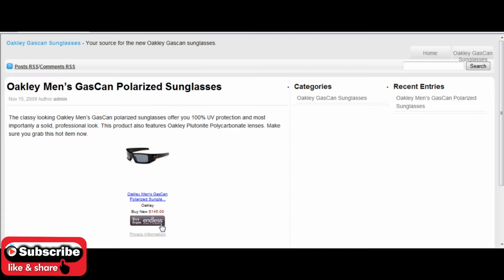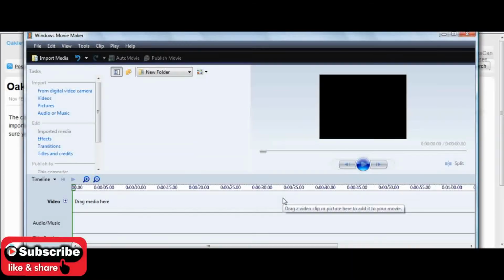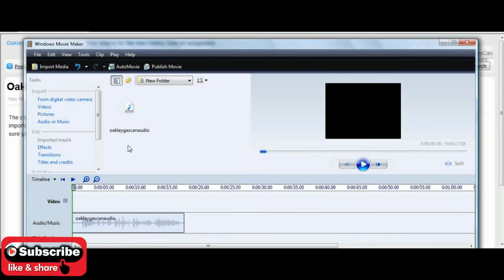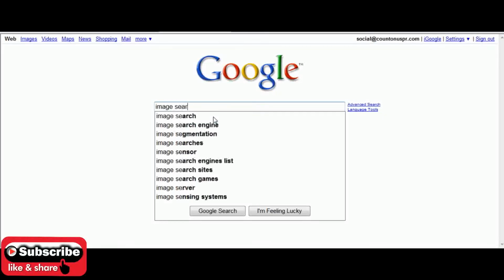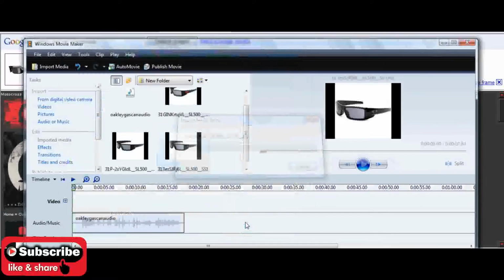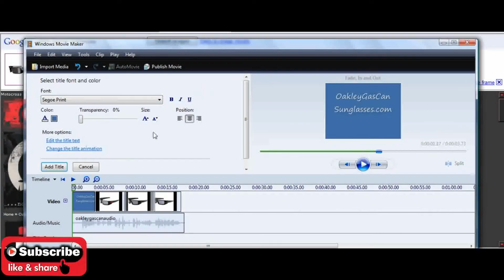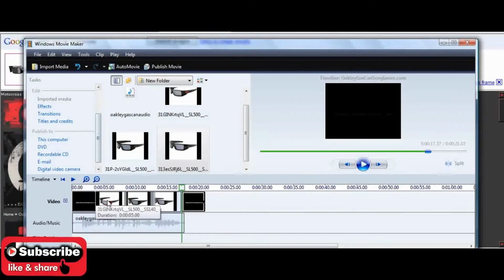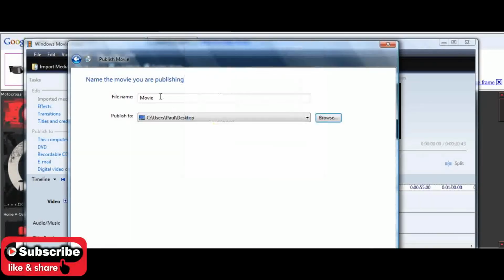16 Promote video marketing - How to make money from Amazon